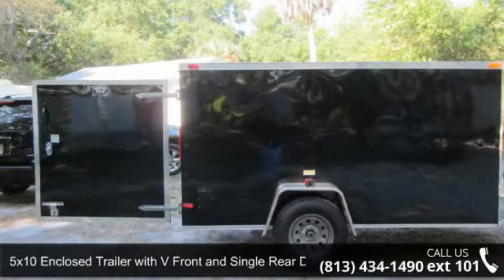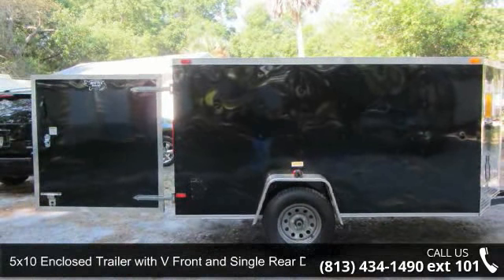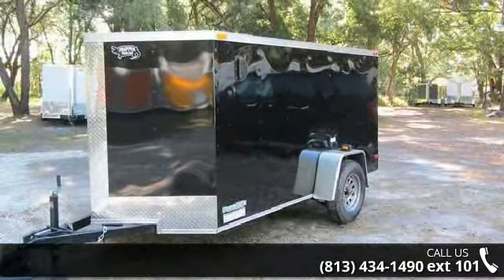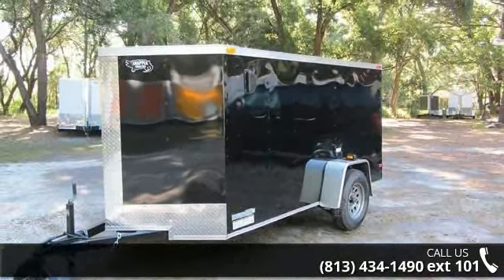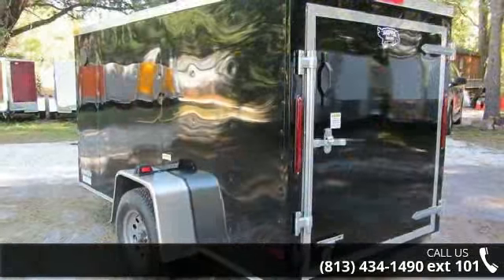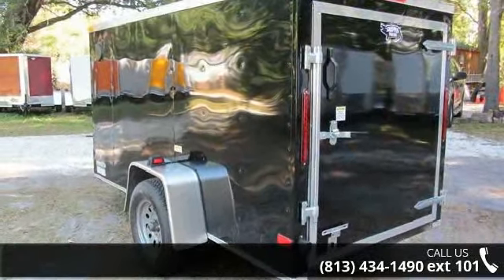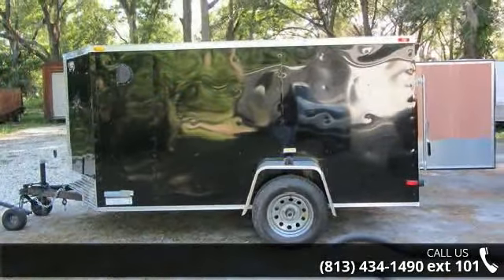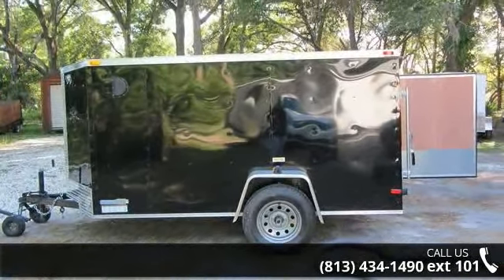5x10 New Enclosed Trailer BLACK w/ V Front & Rear Door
5x10 NEW Black Enclosed Trailer w/ V Nose and Rear Door IN STOCK!p class="MsoNormal"Call today! On our lot NOW! NEW 5x10 enclosed trailers with SHARP looking BLACK exterior for sale! Single Rear Door.p class="MsoNormal" This trailer on our Tampa lot NOW at our low lot price of ONLY $1,884 Factory Retail Price of this trailer (factory in GA) is $1704 Call us for pricing information as additional fees / taxes may apply to the above prices, depending on where you pick up this trailer! o:p/o:pp class="MsoNormal" Sharp looking Black Exterior! Trailer is 10 in length (10 PLUS the V-nose space)! This shape provides approximately 2 extra feet of space in the V Front than a flat front trailer! V-nose also reduces wind drag when driving! Rear barn style single doors.